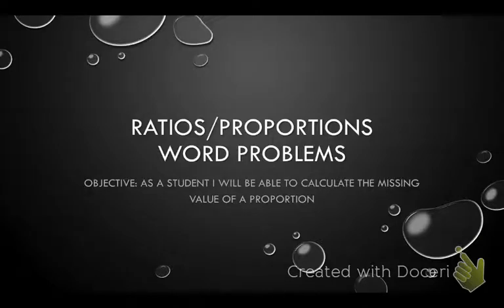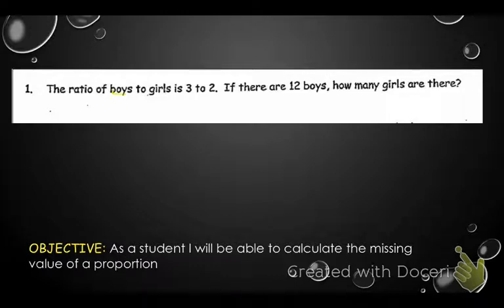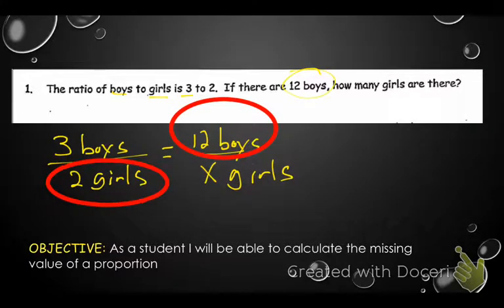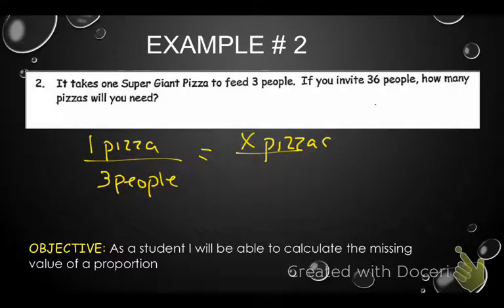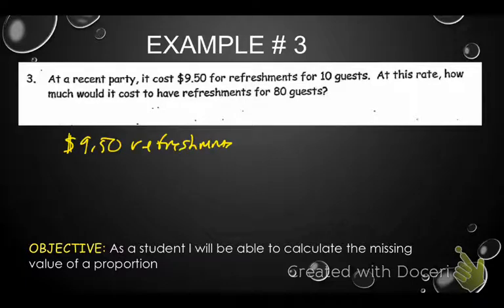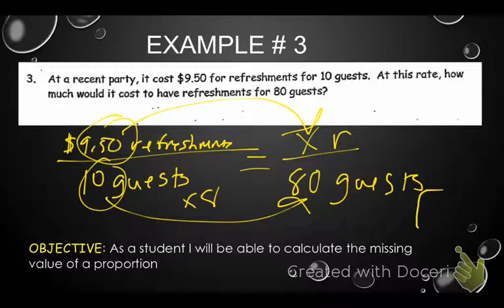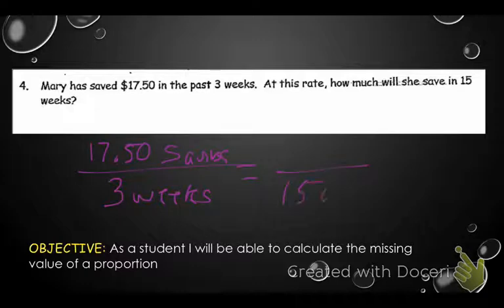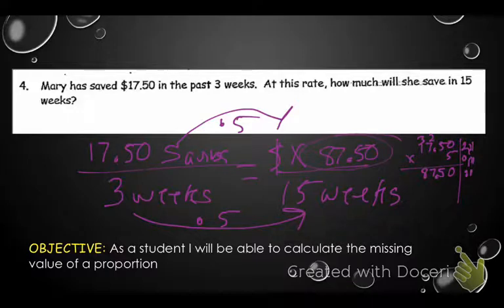Proportion Word Problems